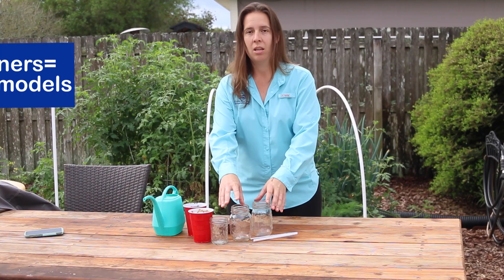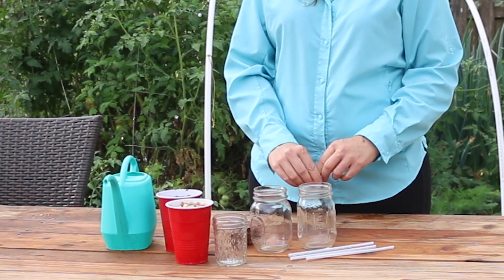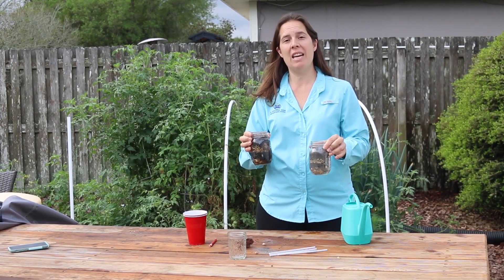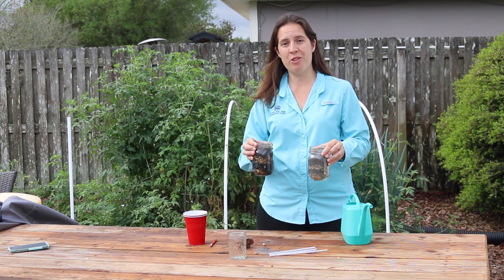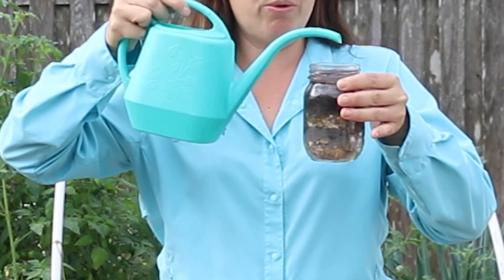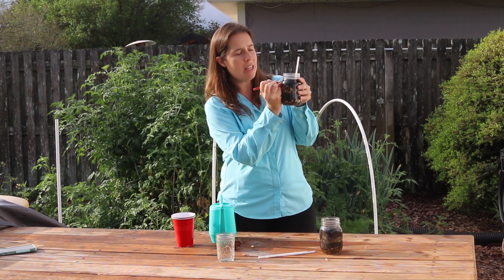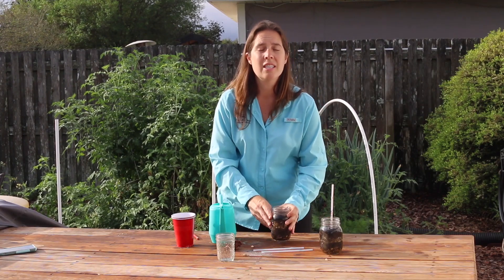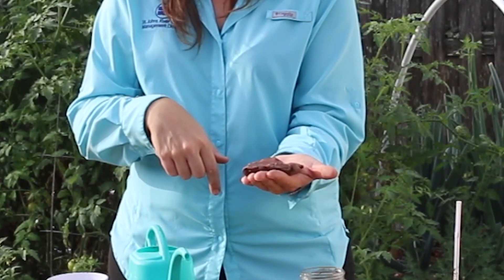Where does our water come from? Hands-on aquifer model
With simple items found around your home, you can build a model of an aquifer. For most of us in northeast and east-central Florida, our water comes from underground in the Floridan aquifer. Learn about the different types of materials that make up this aquifer and how water levels are influenced when you join a staffer from the St. Johns River Water Management District in this hands-on lesson. Additional free resources and information on our